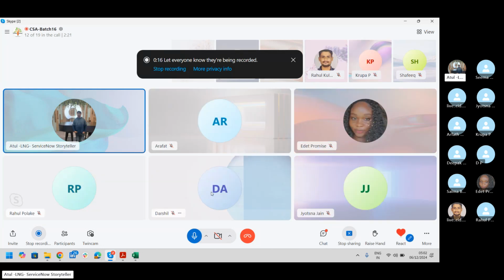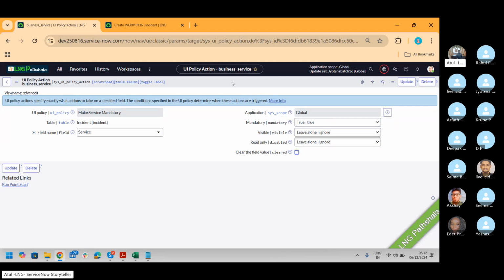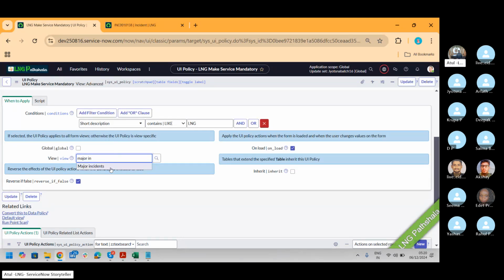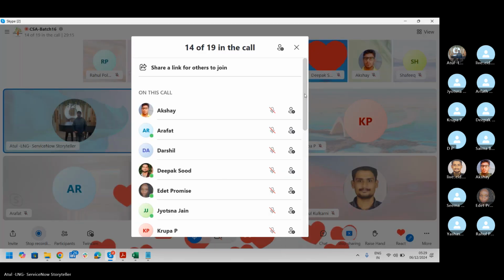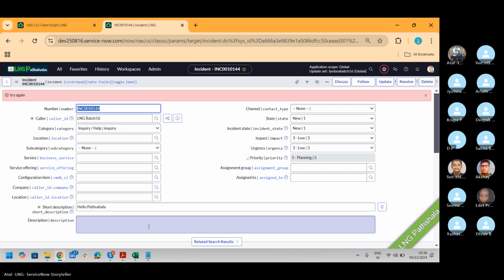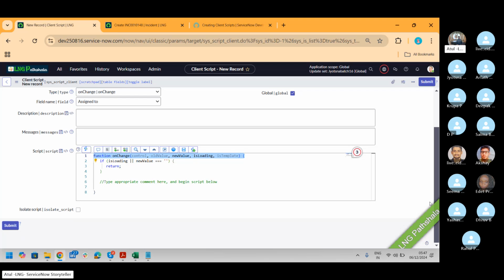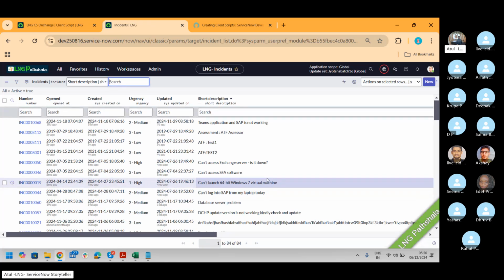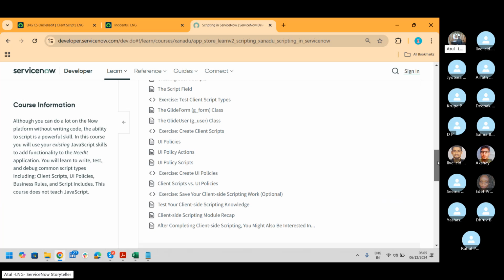CSA Admin Batch16 | Day 23 | UI Policy - Client Script